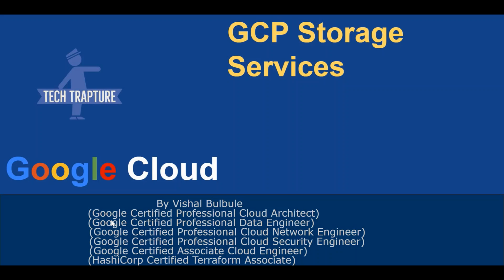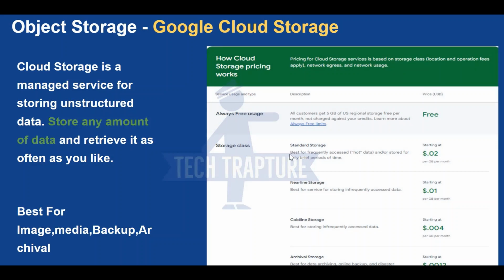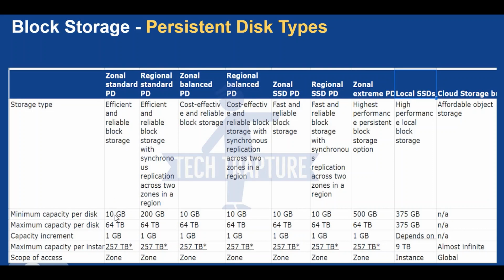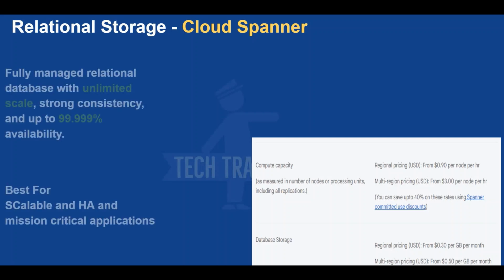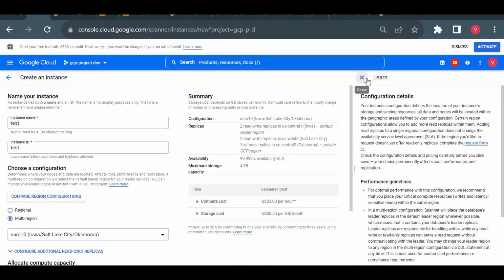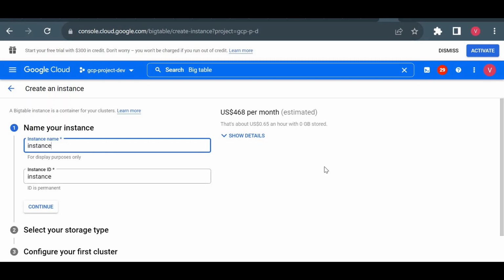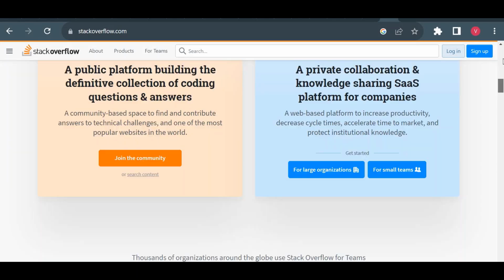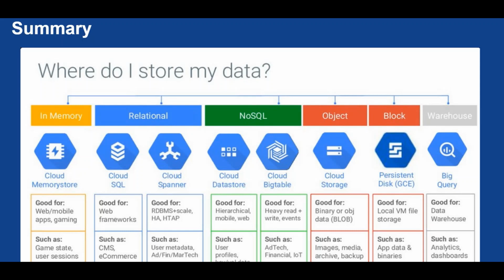All Storage Services in Google Cloud in 60 Min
GCP Storage services
GCP Data Engineer